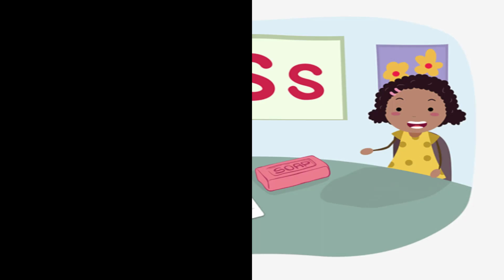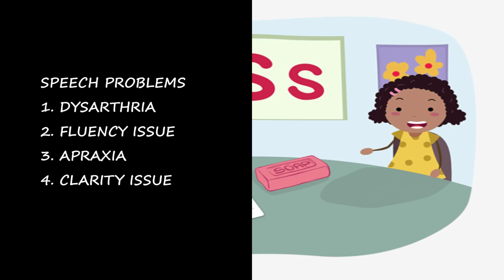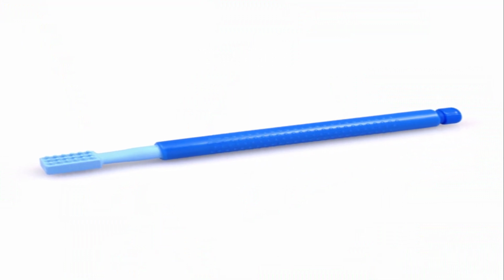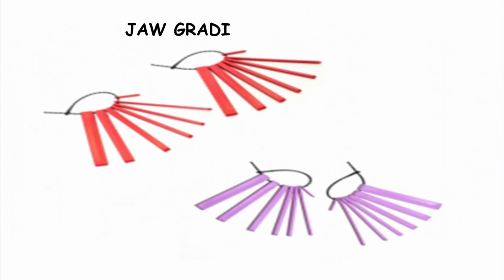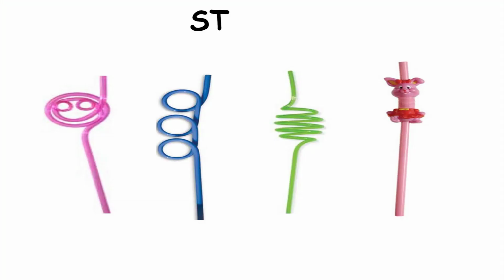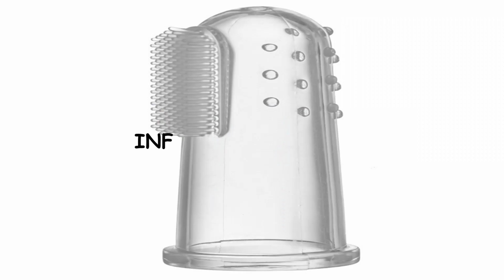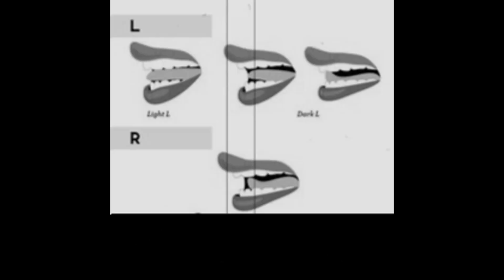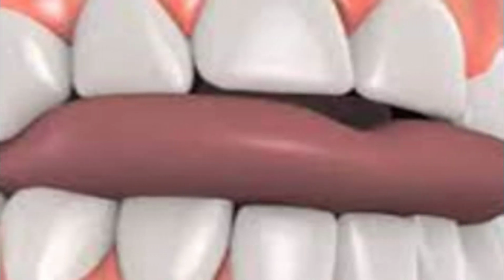Oral Placement Therapy- 10 Tools Explained | Feeding Problems & Speech Delay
Do you face challenges with your child's feeding and speech skills?
Oral Placement Therapy uses tactile and proprioceptive input to improve oral motor skills for speech and feeding.

1. What is Oral Placement Therapy?
2. What is Oral motor therapy?
3. How can you improve oral motor skills?

ABOUT CREATOR
Prabhjot Kaur Gambhir is a Senior Occupational Therapist with over 15 years of work experience in reputed hospitals and clinics such as Max Super Specialty Hospital, Saket (Delhi), Sahyadri Hospital (Pune), Hearing point Clinic (Noida), Nanihi Centre (Pune) and Starwalkers Clinic (Mumbai). She is certified in Swallowing (Dysphagia) Therapy and Play Therapy for Children with Special Needs.

Her specialization in Hand Therapy, Reflex Integration Therapy, Rhythmic Movement Training, Visual Perception Skills Training, Sensory Integration, Tremor Therapy and Floortime Training has helped countless children and adults in achieving functional independence. Her caring and client-centred approach brings SIGNIFICANT difference for the client in achieving their therapy goals.